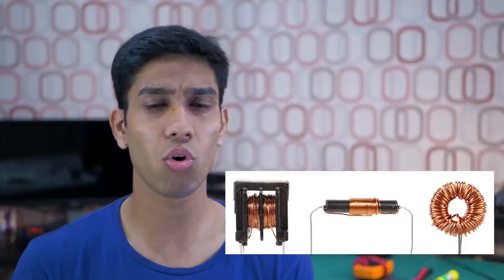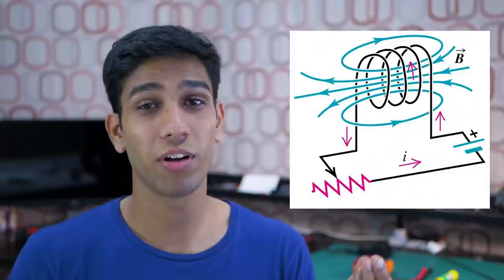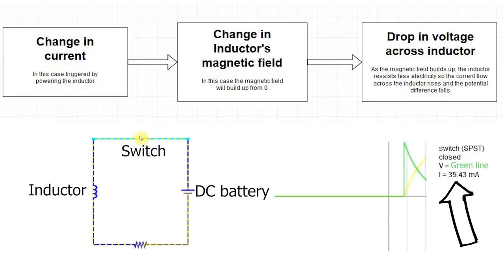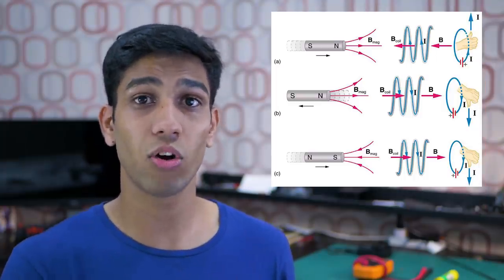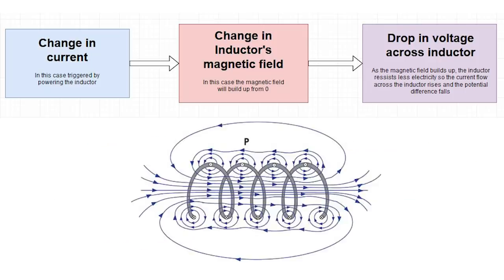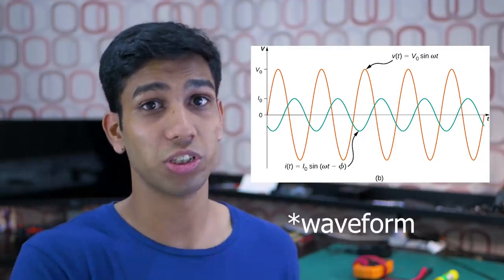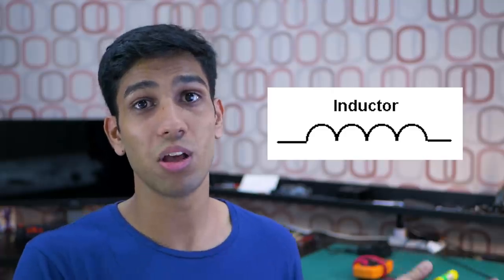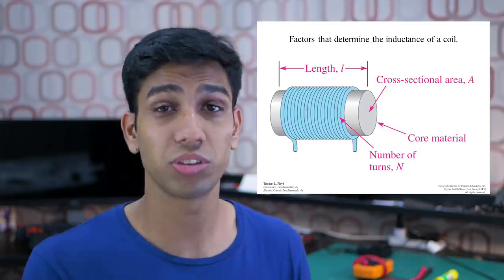Inductors and Coils tutorial in 5 mins- Electronics Crash Course # 15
Learn how coils and inductors work under DC and AC voltage. Learn the applications for inductors and how you can use it in your diy projects